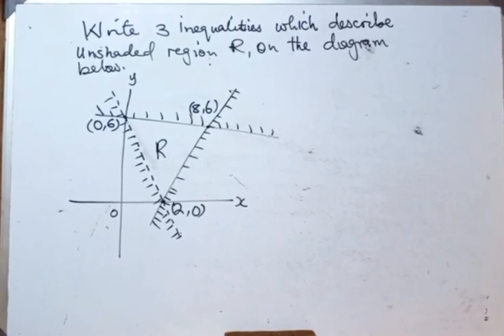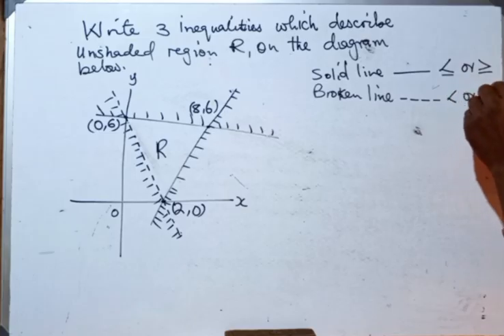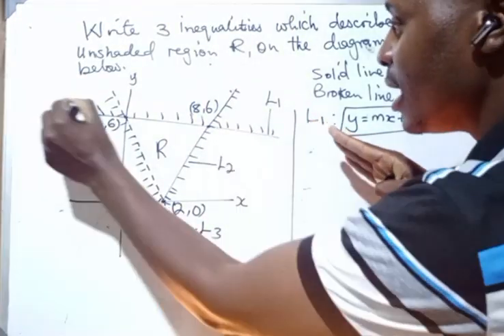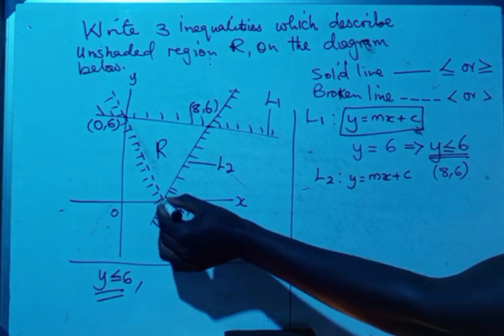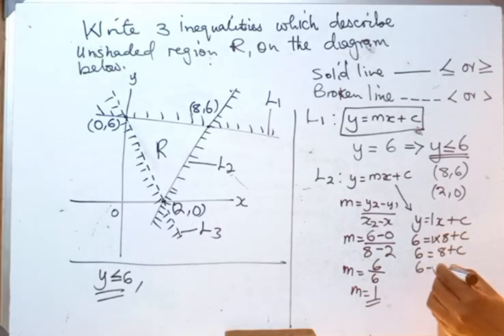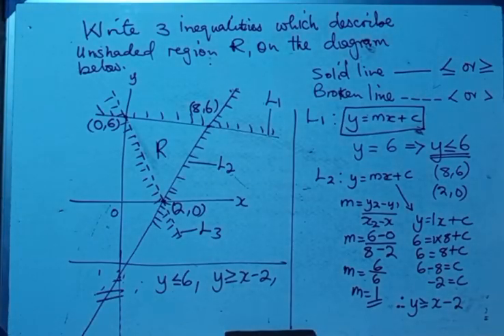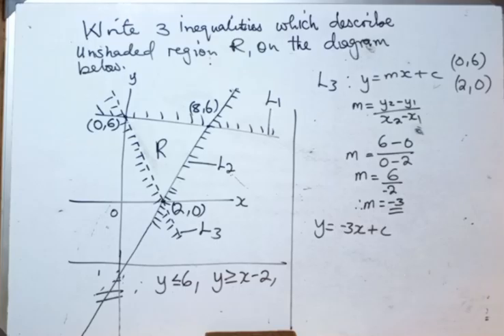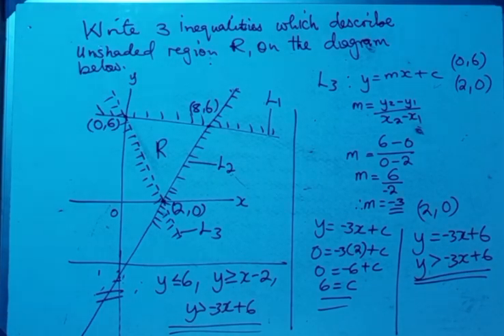Linear Programming paper 1.